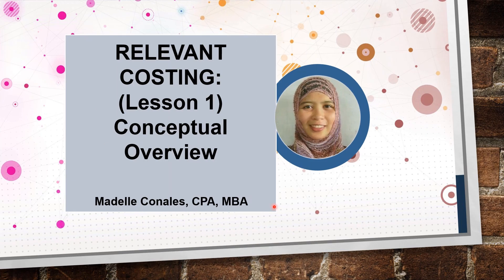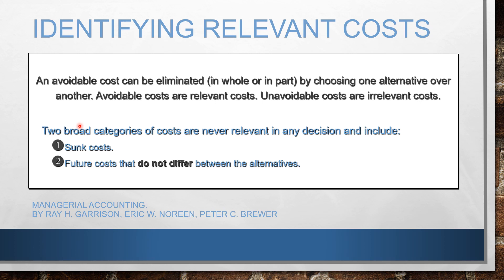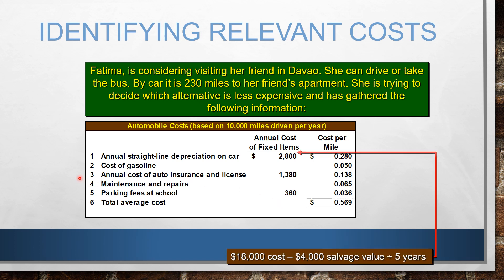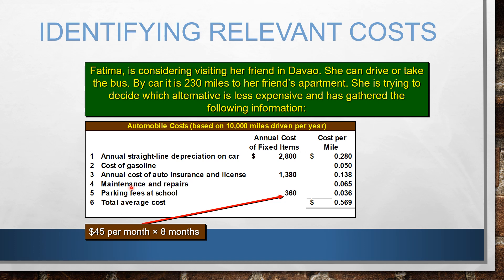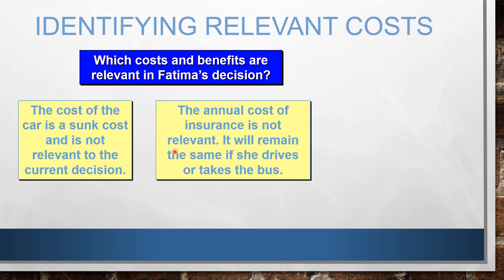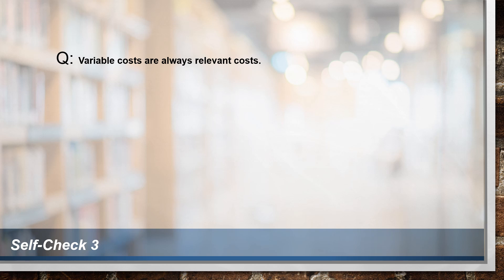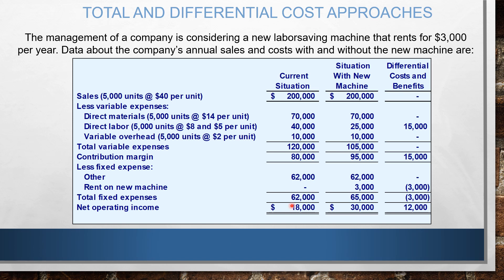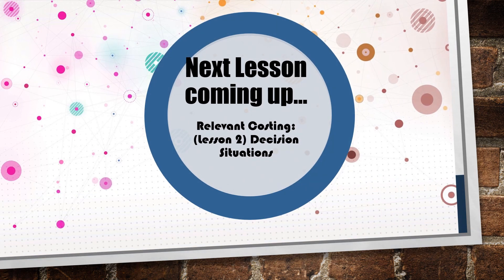Relevant Costing Lesson 1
Short-Term Non-Routine Decisions